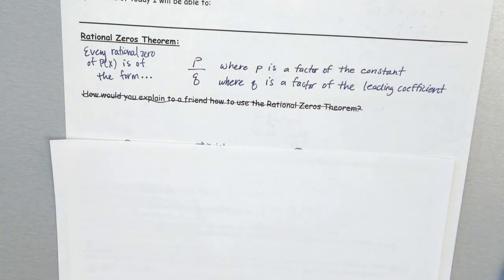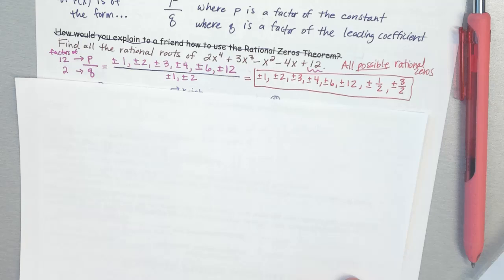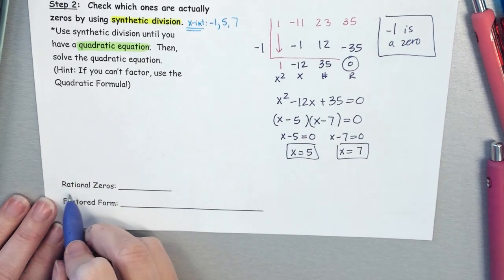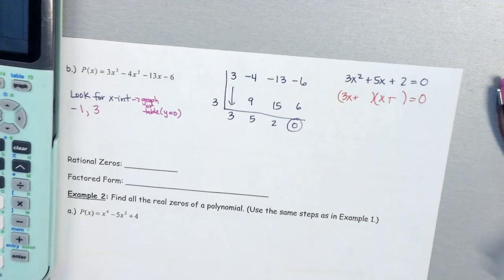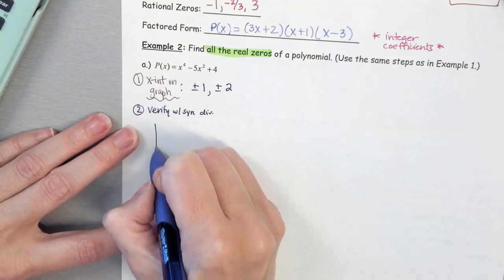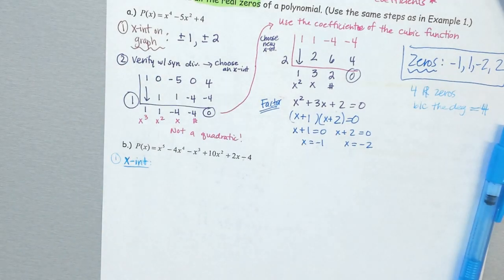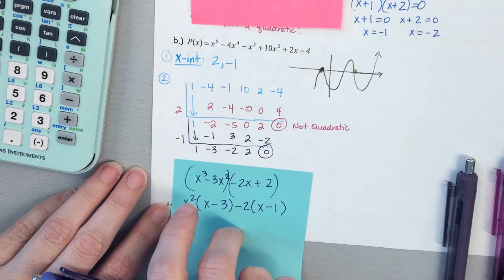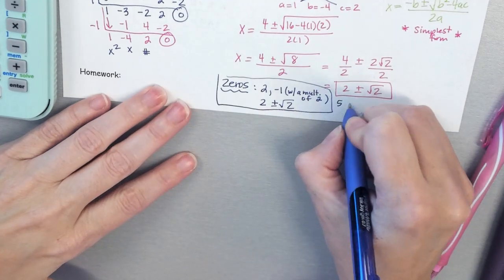3.4 - Precalc 2024